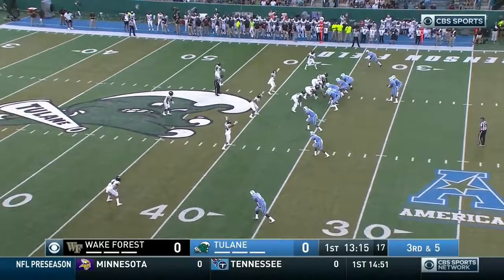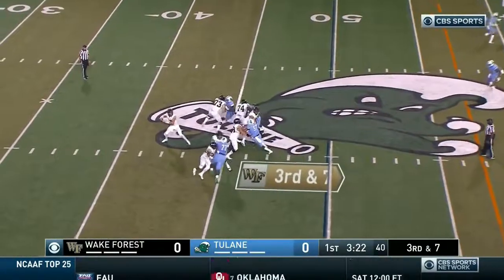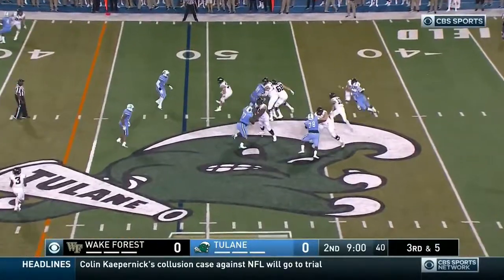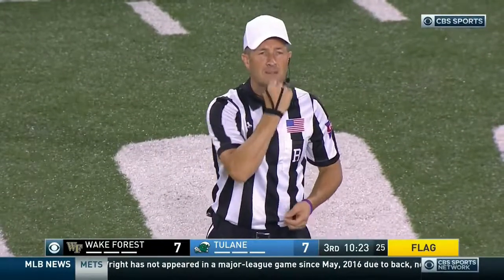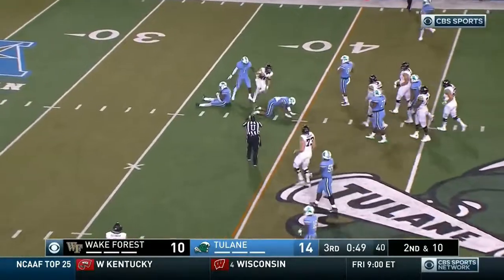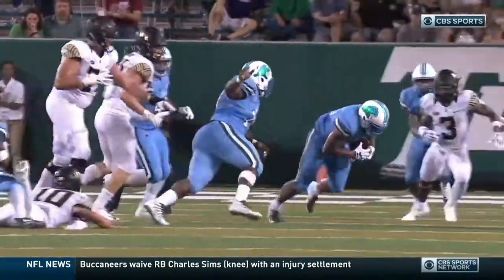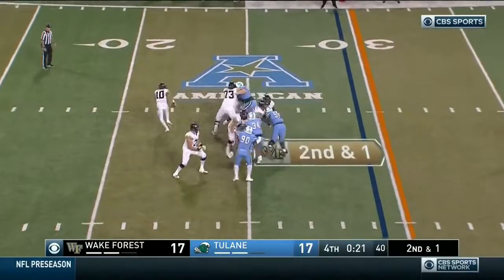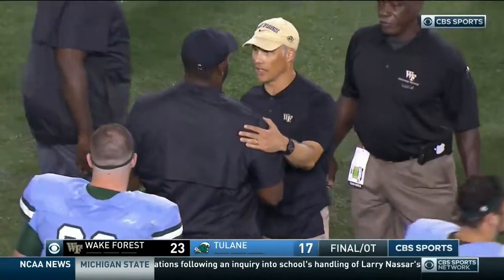2018-08-30 Wake Forest Demon Deacons vs Tulane Green Wave